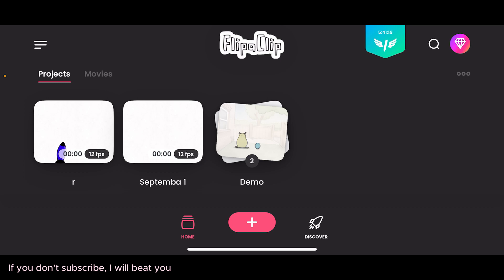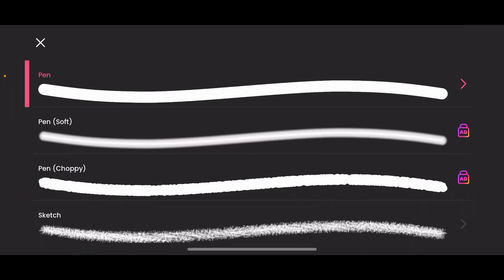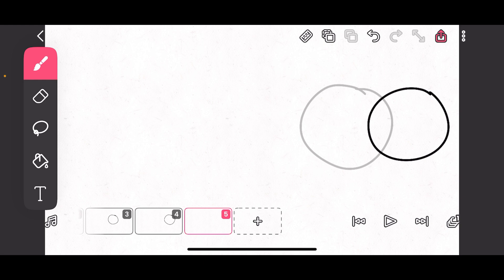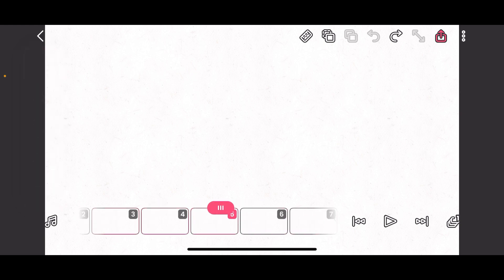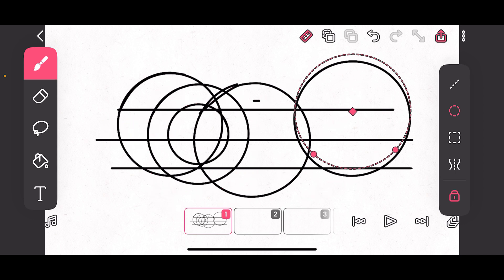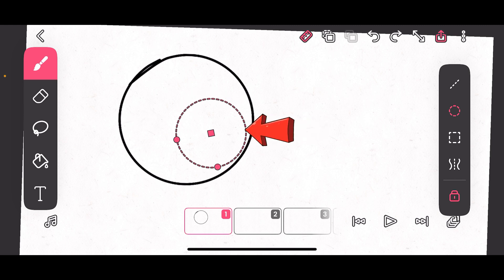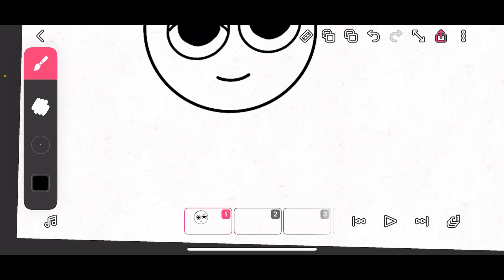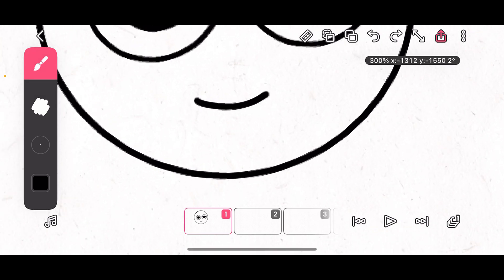Free Animation App -FlipaClip Tutorial for Beginners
Watch while I take you through some basic animation tutorials on Free app called FlipaClip.
I have personally used this to create numerous trending contents and you can too

okay momo
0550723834 -(Silas Fosu Gyan) add charges wai lol